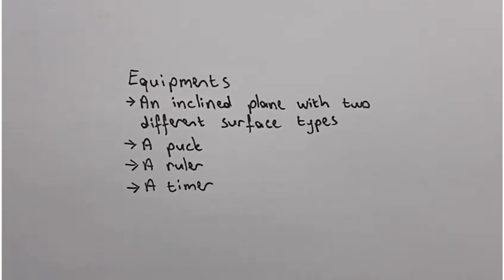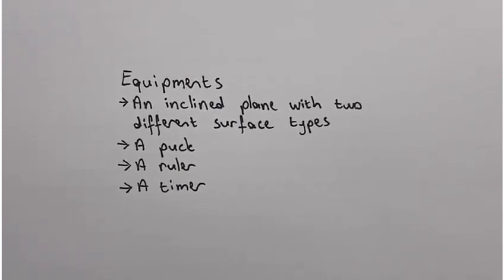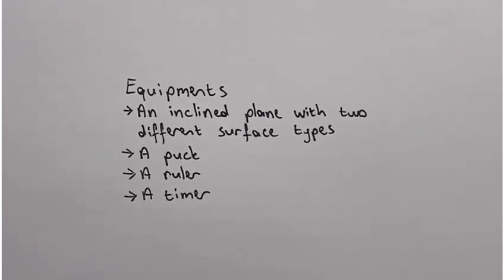Bilkent PHYS 101 Lab Project 2023 | Şevval Altay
Şevval Altay
22103419
Section 12